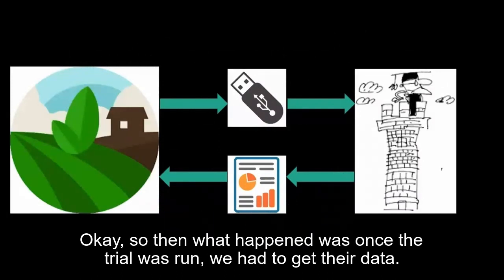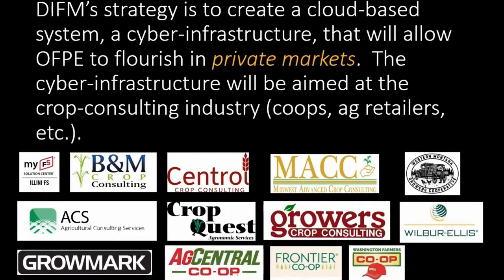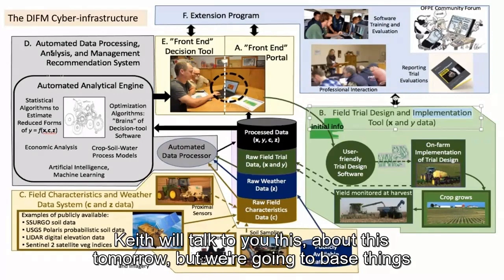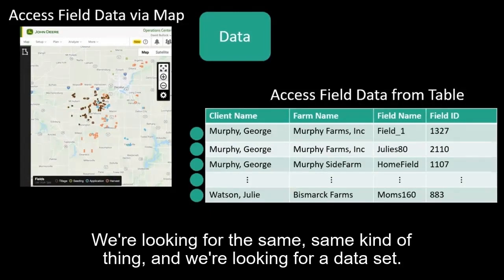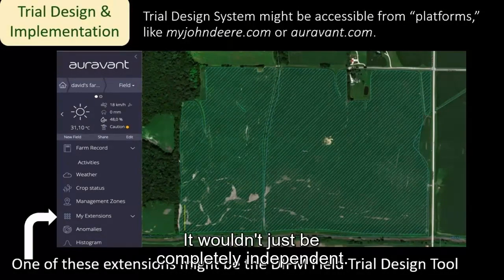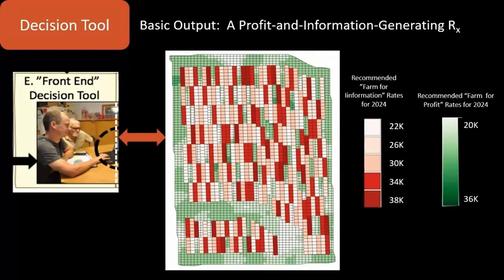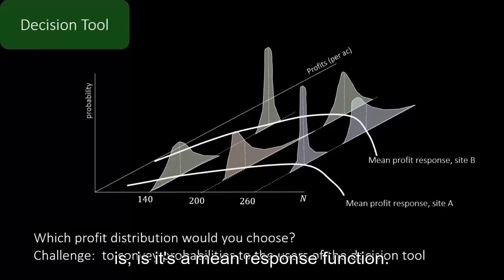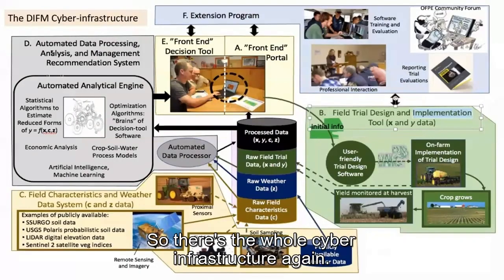DIFM Strategy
David Bullock describes the DIFM strategy.